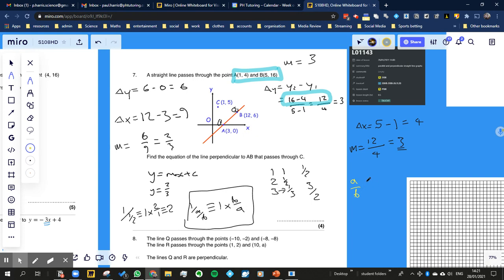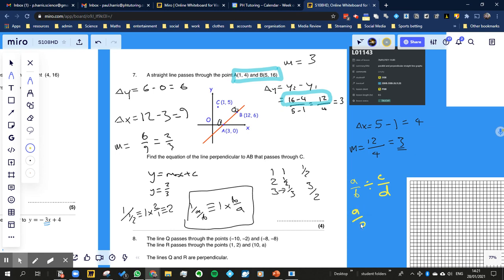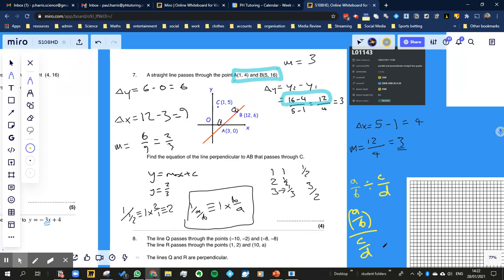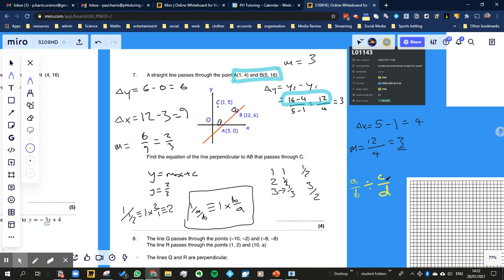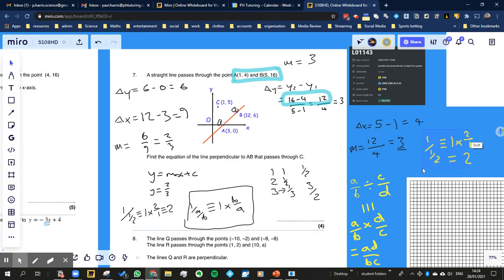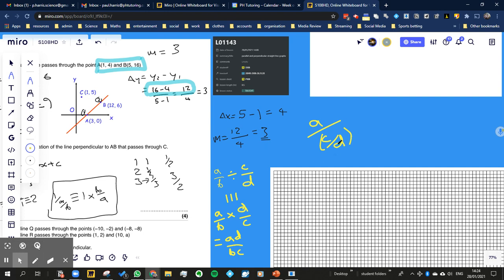reciprocals (Maths GCSE)